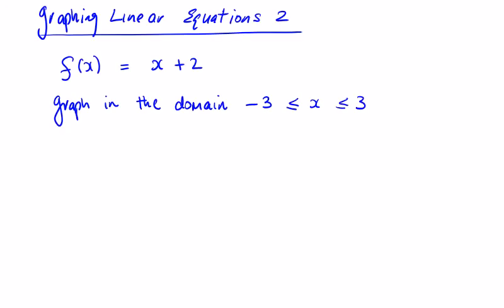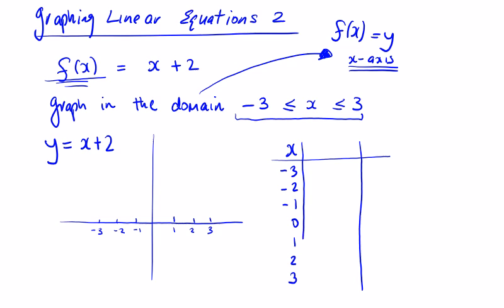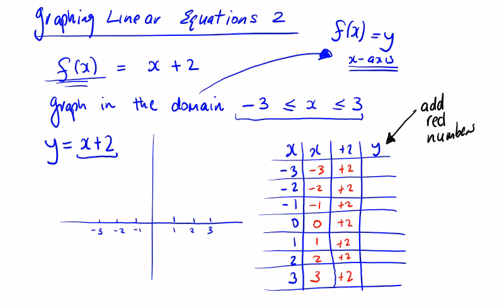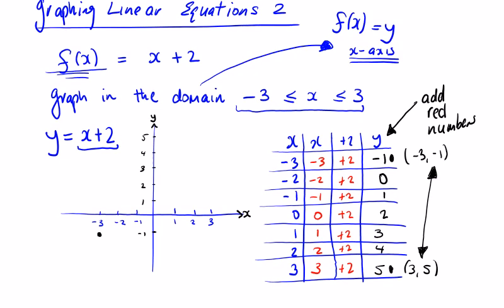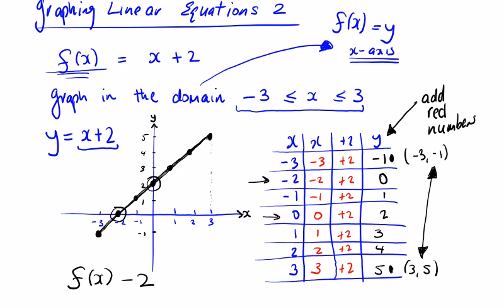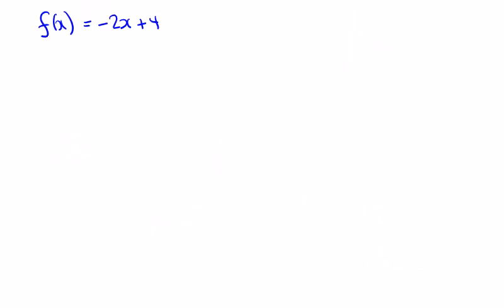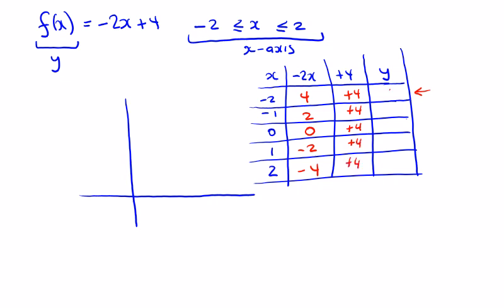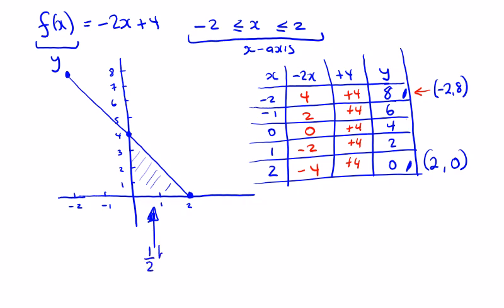Graphing Linear Functions #1 The Long Way!